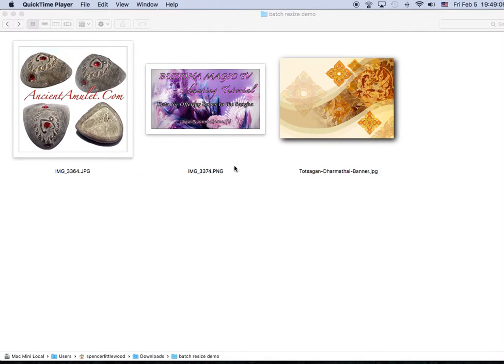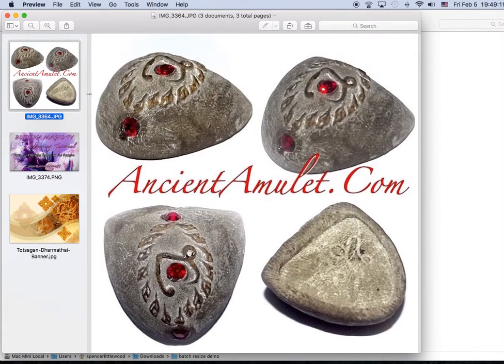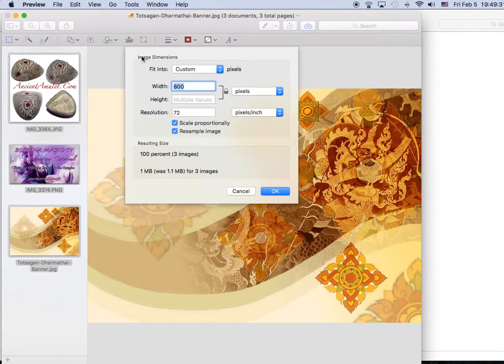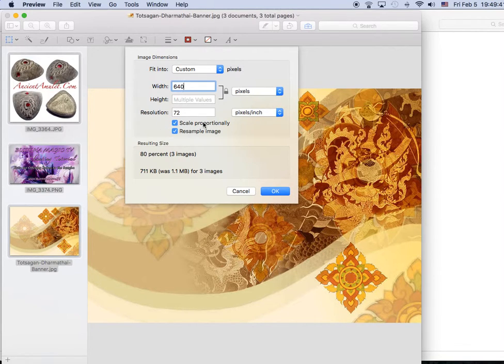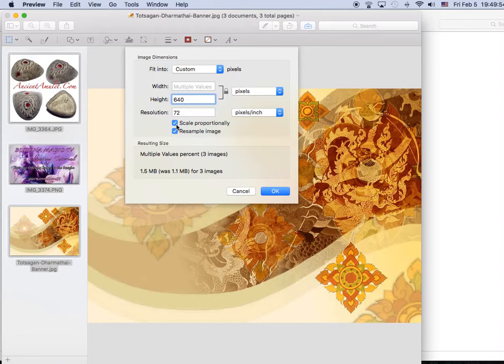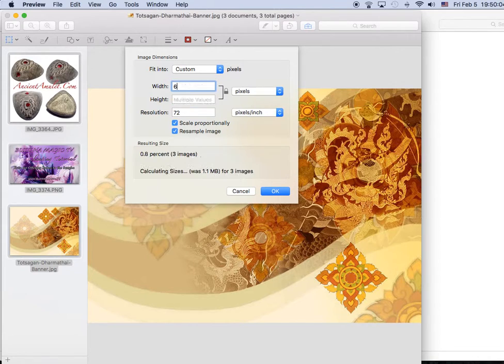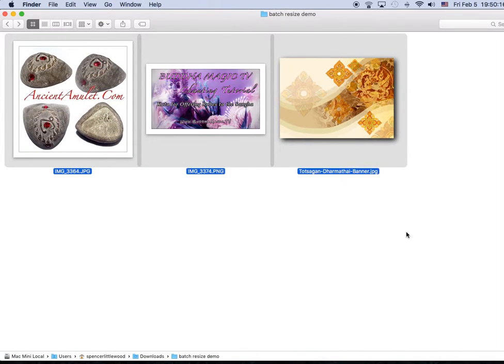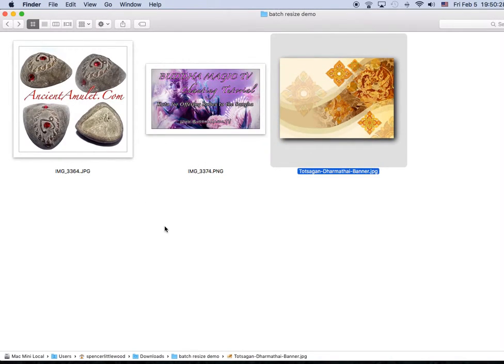Batch Resize Images Mac OSX in Preview App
Many people believe that you cannot batch resize multiple images in one click on a Mac, but this is not true. There are many things you can do with the built in native apps on Mac OS X which most people don't know about this is one of them. You don't need photoshop or any special app for resizing images, because Preview can do it perfectly well for you
its a 10 second job;
select all images in finder
right click and 'open with preview'
select 'edit/select all'
go to 'tools/adjust size'
change width or height of image/s
close app (autosaves)
job done